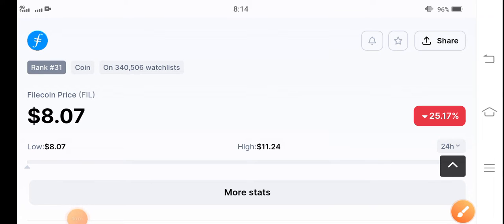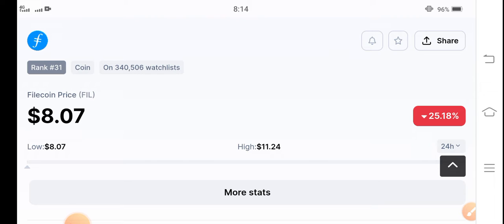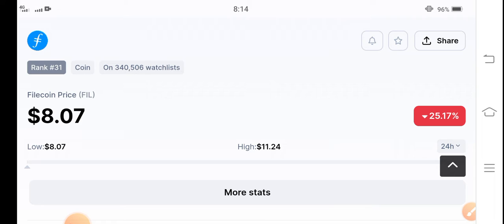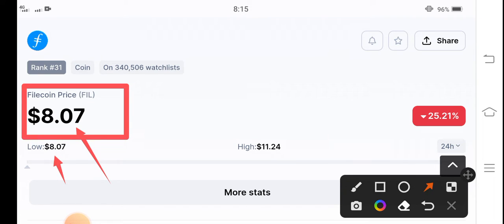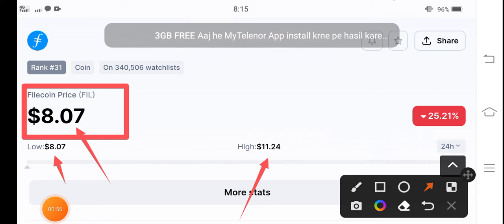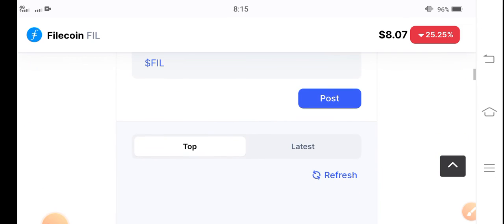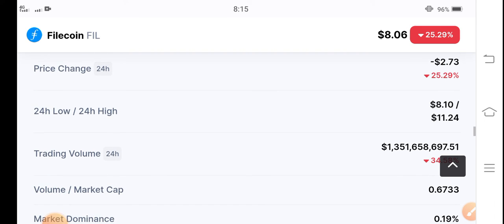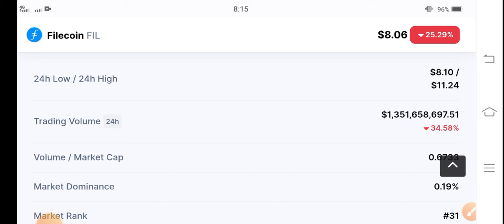Filecoin Huge Pump! || Filecoin Price Prediction || FIL coin News Today || Crypto News